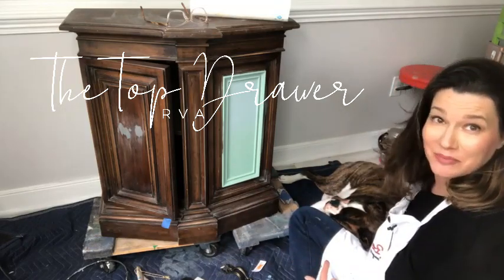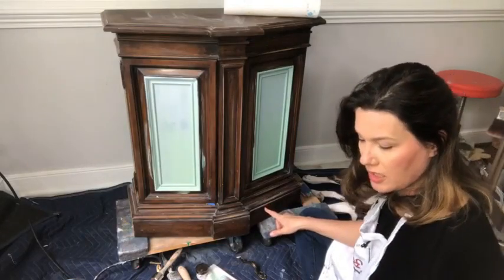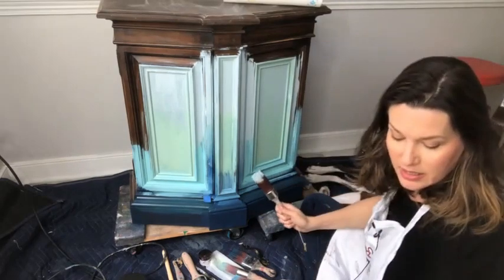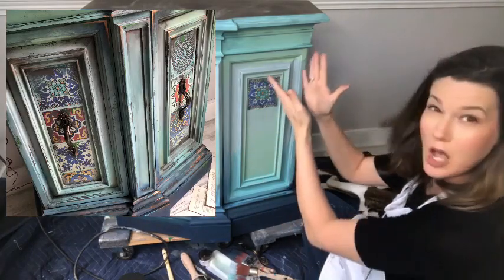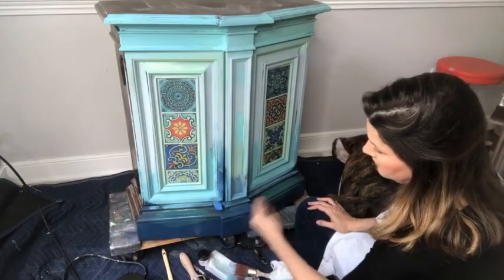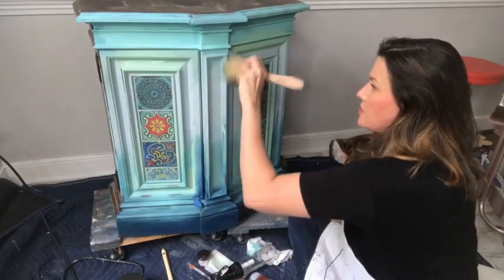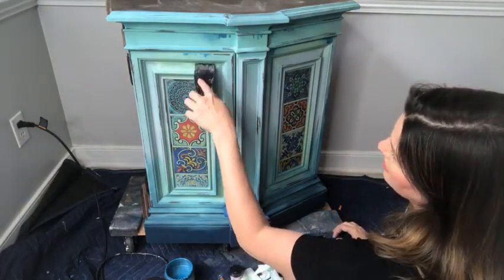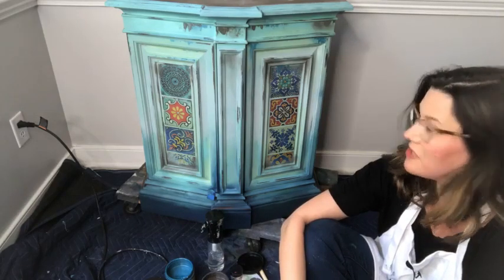How To Use Decoupage Paper To Make Faux Tile & Painting Furniture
This is a simple beginner video on how to use Dixie Belle's paint to upcycle a table. Learn all about faux finish painting for a rustic look and decoupage paper by Dixie Belle.

Colors Used

This description contains affilate links, these are at no added cost to you but do provide me with a small kick back. Thank you for shopping small.